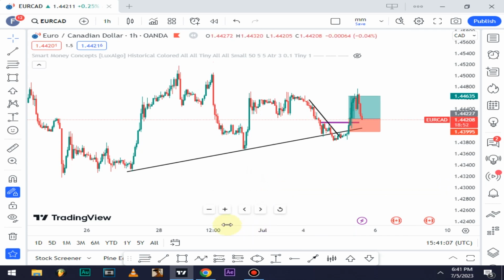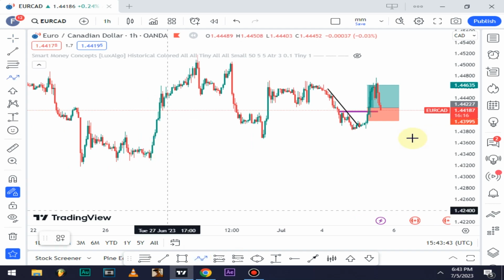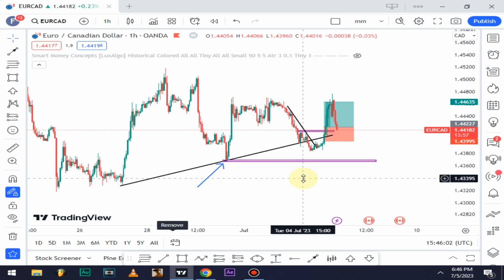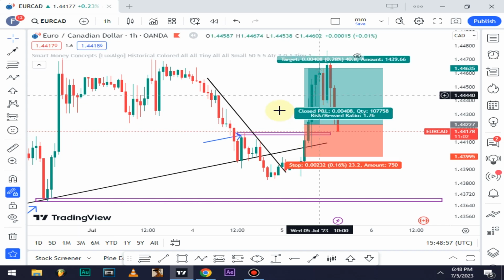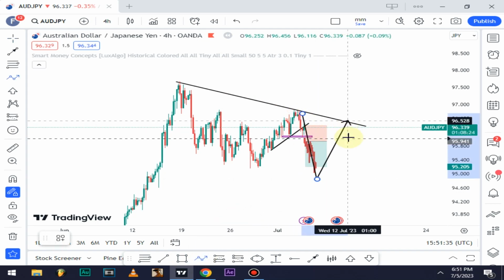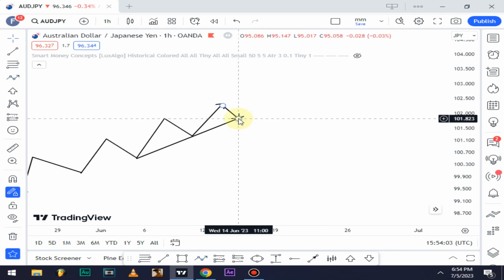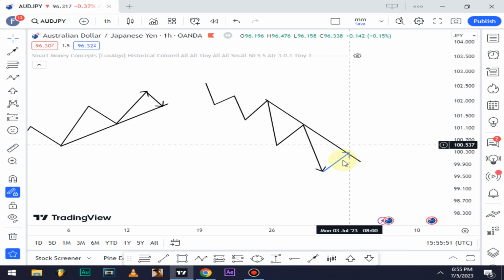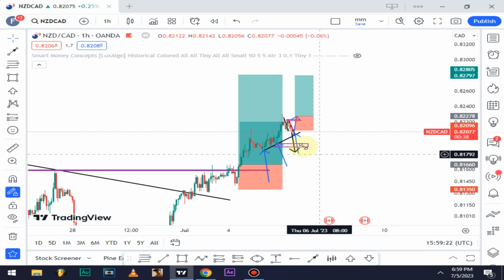DRAW TRENDLINES LIKE THE BANKS DO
TRENDLINES WILL MESS YOU UP UNLESS YOU SEE THIS